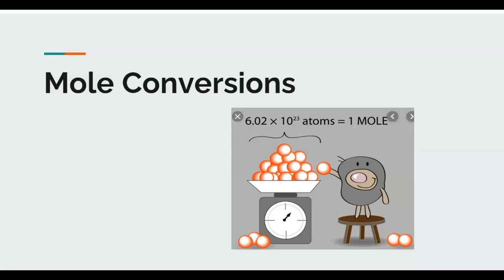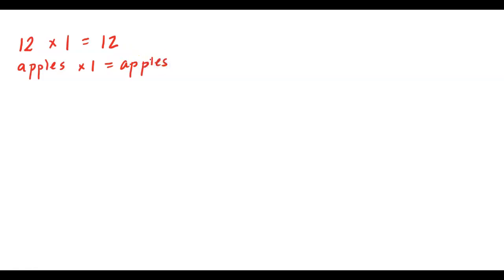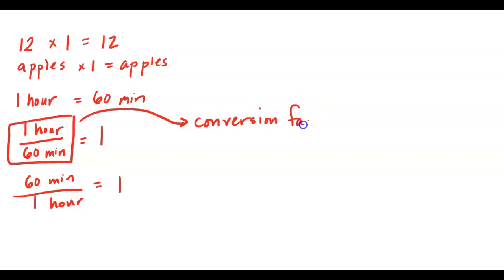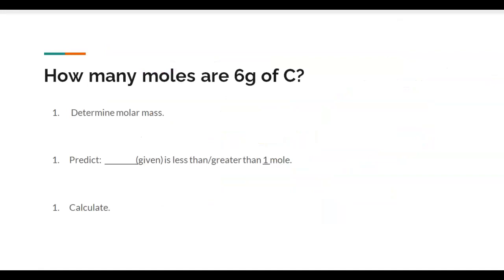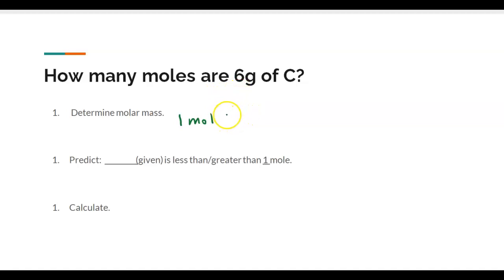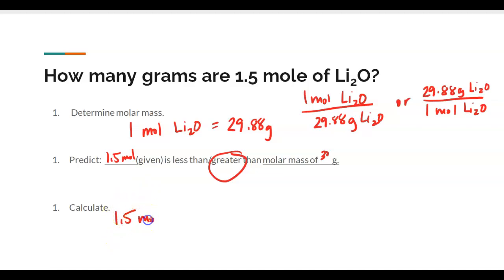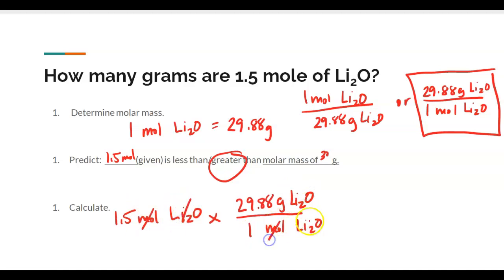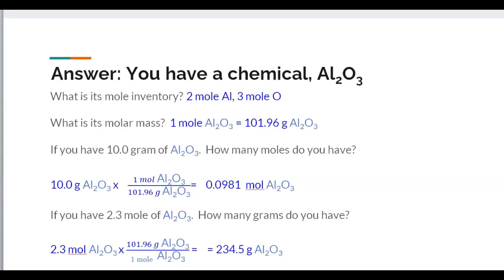Mole to gram and gram to mole conversion